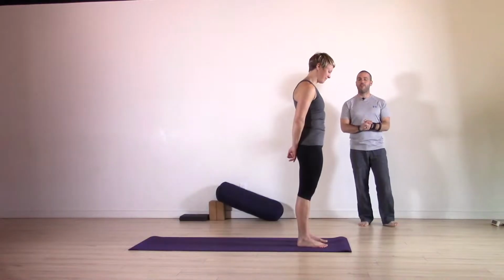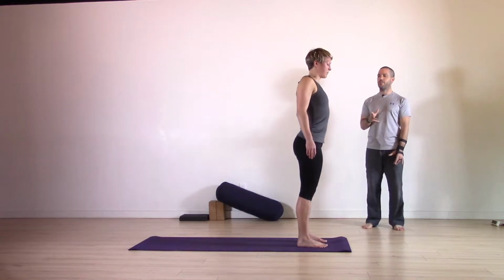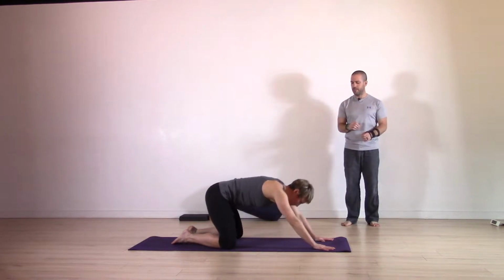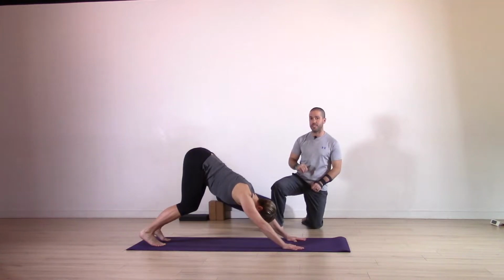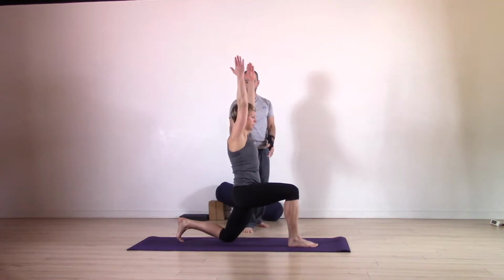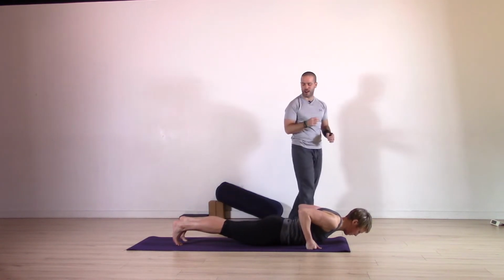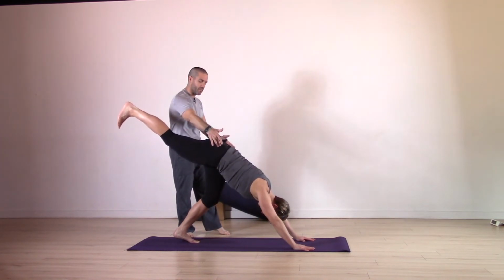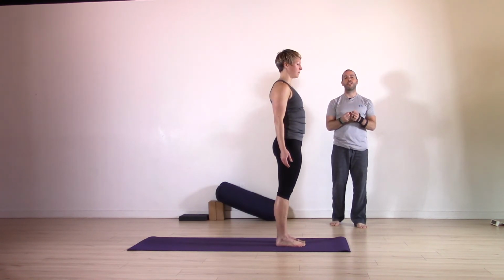Yoga for Swimmers - Fundamentals One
This Yoga for Swimmers class the second in our yoga fundamentals for swimmers series of videos. In this video you will learn some of the key yoga poses used in a swimming-specific yoga practice and how to flow through these poses working with your breath.

With you membership you gain access to over 100 classes ranging from 15-60 minute that have been created for the specific needs of swimmers.

To stay up to date on new information on how you can incorporate yoga into your training plan and new classes sign up for our newsletter:

USE AT YOUR OWN RISK: Consult a physician before performing this or any exercise program. It is your responsibility to evaluate your own medical and physical condition, or that of your clients, and to independently determine whether to perform, use or adapt any of the information or content on this web site. Any exercise program may result in injury. By voluntarily undertaking any exercise displayed in this video, you assume the risk of any resulting injury.

DISCLAIMS LIABILITY FOR INCIDENTAL OR CONSEQUENTIAL DAMAGES and assumes no responsibility or liability for any loss or damage suffered by any person as a result of the use or misuse of any of the information or content on this website. Jeff Grace assumes or undertakes NO LIABILITY for any loss or damage suffered as a result of the use or misuse of any information or content or any reliance thereon.